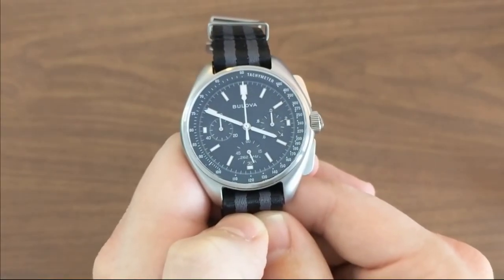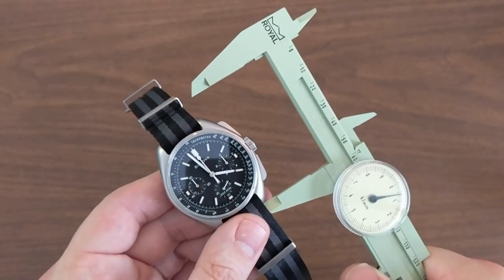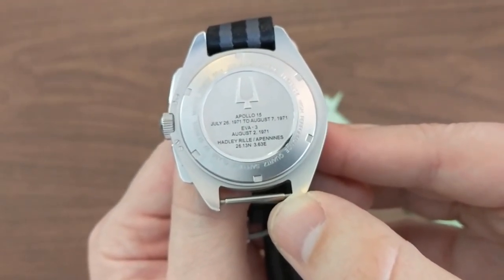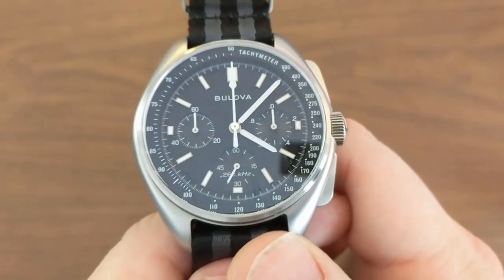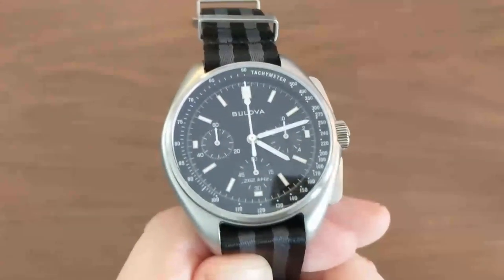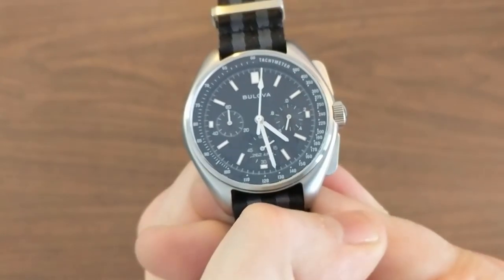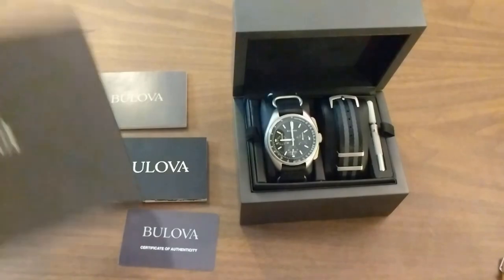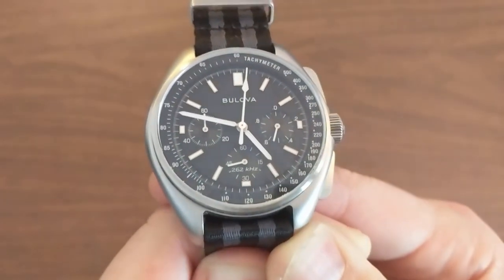Bulova Moon Watch Review - Dime Piece Timepiece Special - Space Chronograph Under $300 - Lunar Pilot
Guaranteed best Bulova Moon Watch review on YouTube or your money back - the Dime Piece Timepiece guarantee!

If I told you about the watch content that has been schemed up to be delivered by this channel, your head would explode.

Moon footage courtesy of NASA